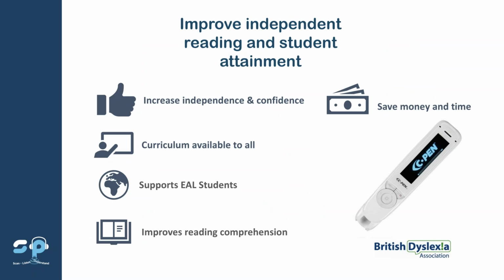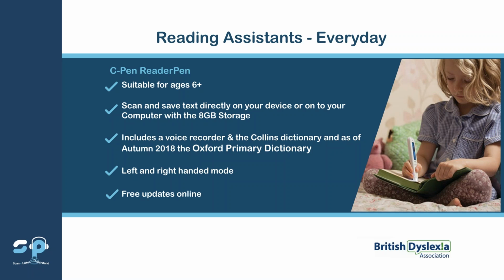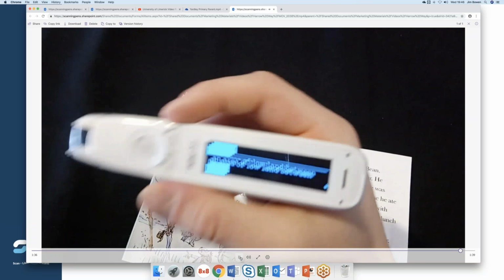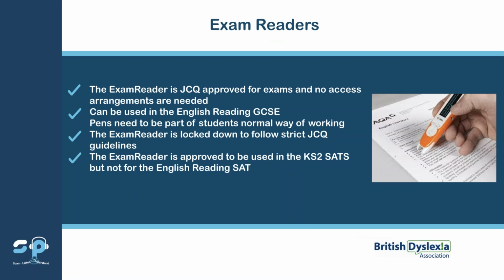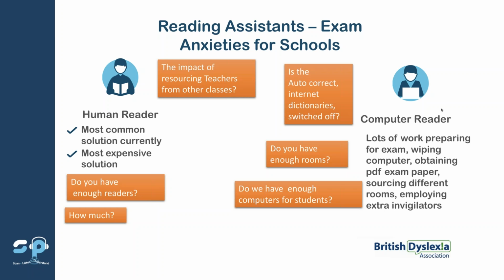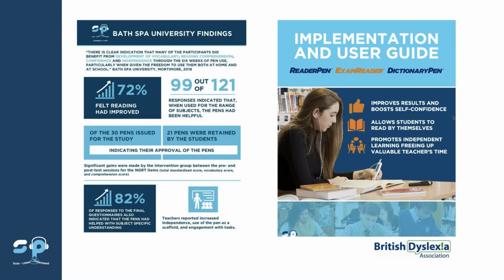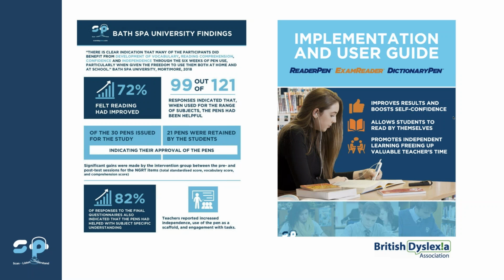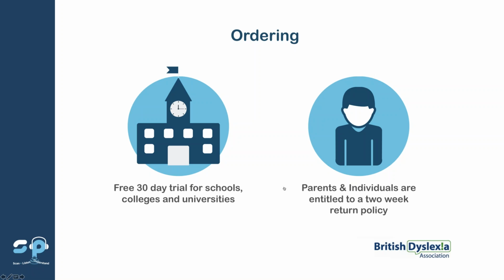WEBINAR: Scanning Pens - Raising Attainment with Assistive Technology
First broadcast on 5/12/2018.